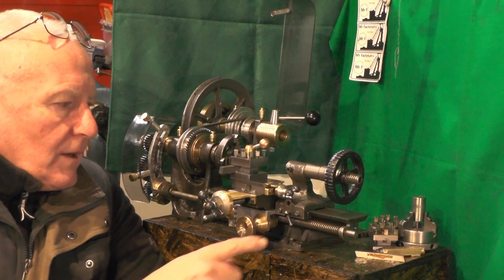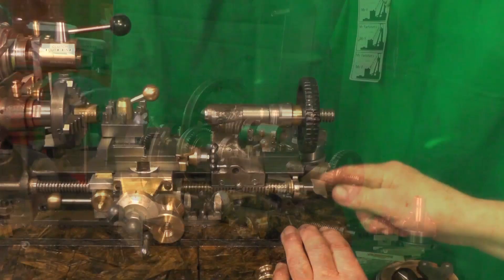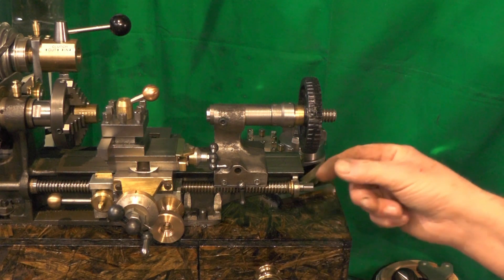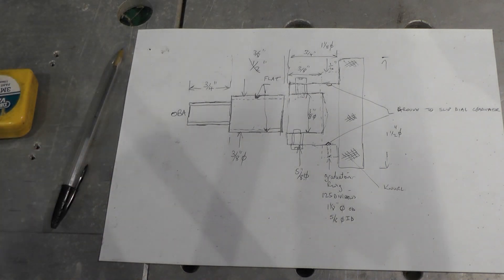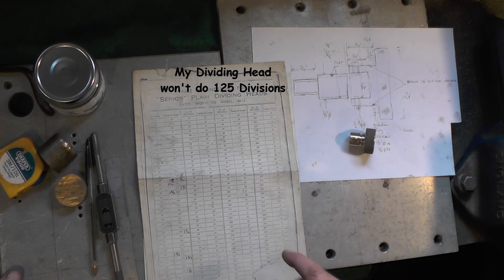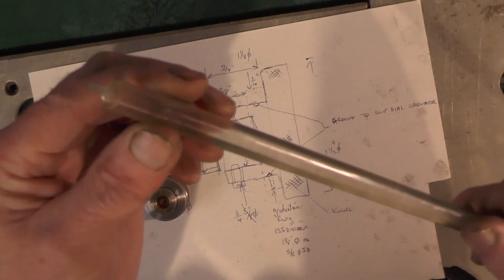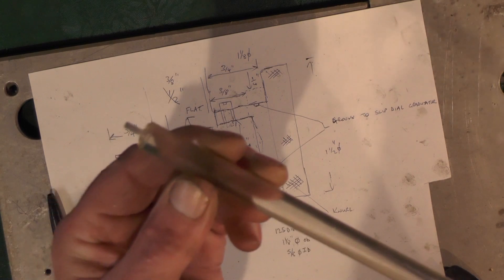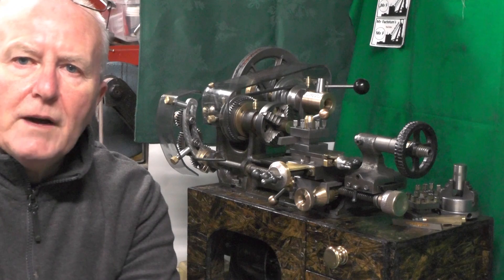Ep 31 (Graduated Dial for Leadscrew) Make a Micro / Mini / Small Lathe "mr factotum"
Ep 31 (Graduated Dial for Leadscrew) Make a Micro / Mini / Small Lathe

Kev